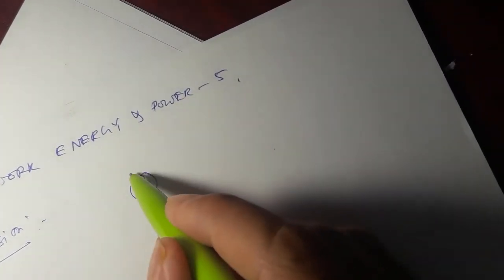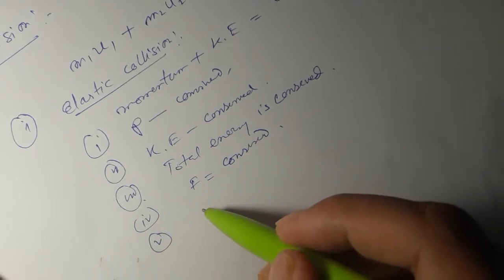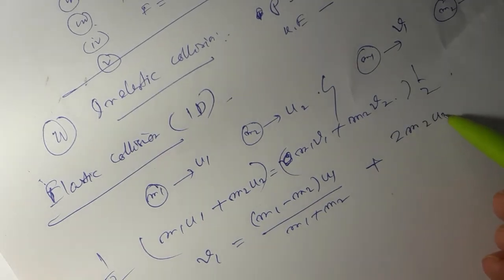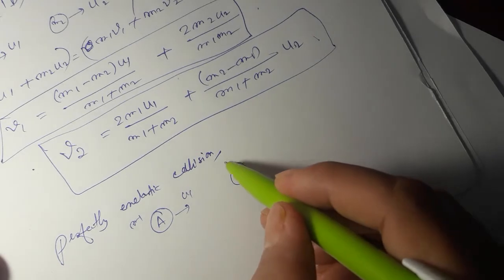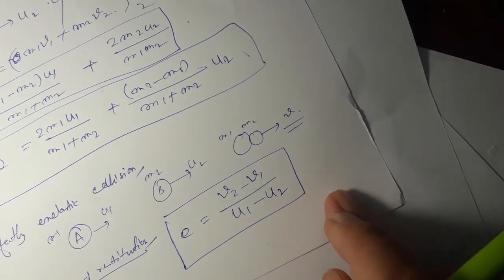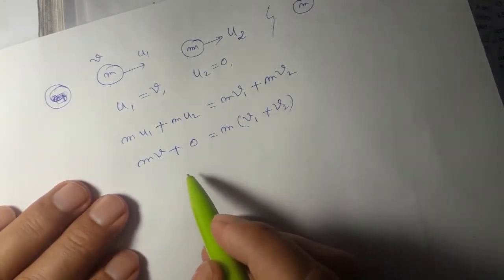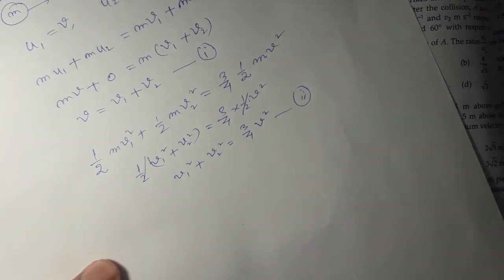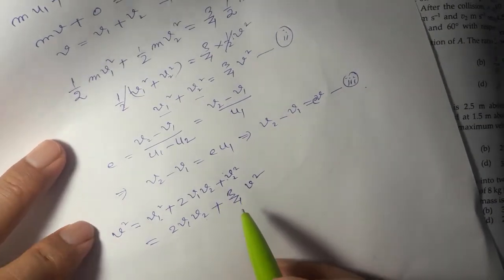coefficient of restitution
A ball of mass m moving with a speed v makes a head on collision with an identical ball at rest. The kinetic energy after collision of the balls is three fourth of the original kinetic energy.